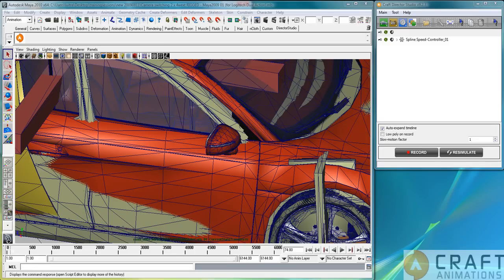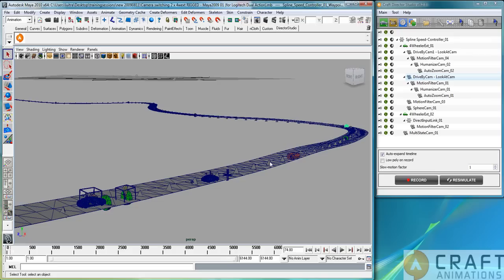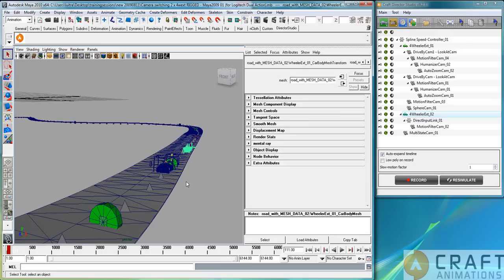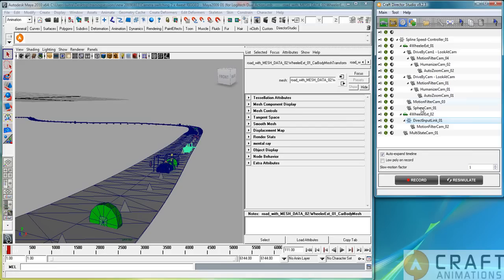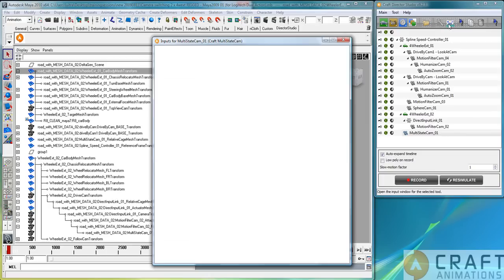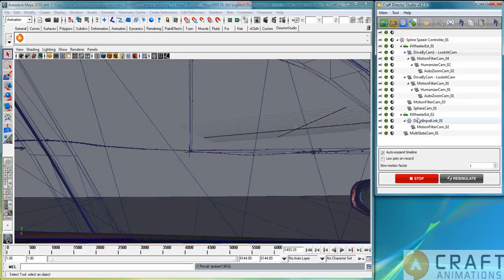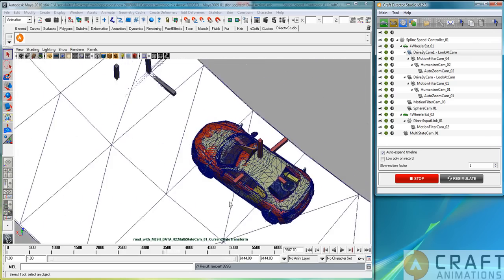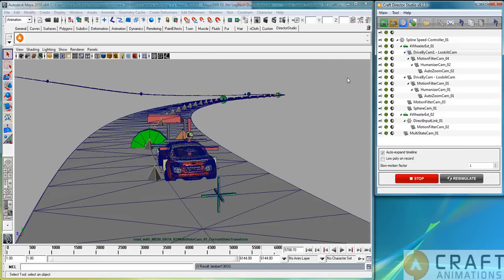Advanced Scene Tutorial - Massive camera scene - Craft Director Studio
Here tons of Craft Director Studio camera tools are used to create the amazing rigs that are all viewed from in real-time through the camera switcher tools, Craft MultiStateCam.

Craft Director Studio tools used in tutorial:
Craft 4-Wheeler Extended
Craft Humanizer Cam
Craft DirectInputLink
Craft MotionFilterCam
Craft LookAtCam
Craft MultiStateCam
Craft Spline Speed-Controller
Craft AutoZoomCam